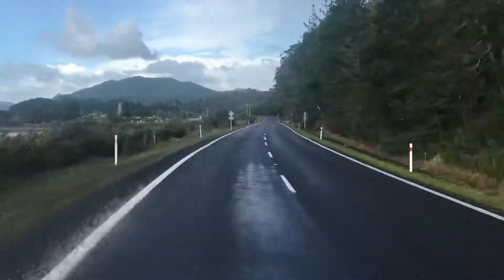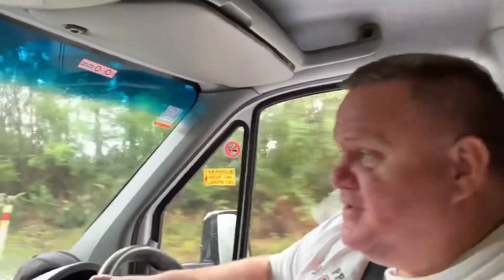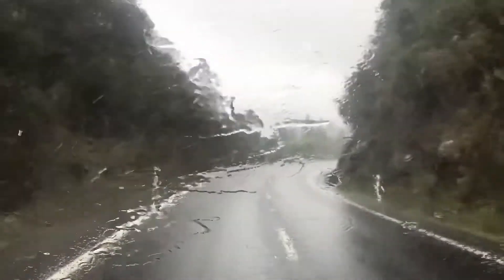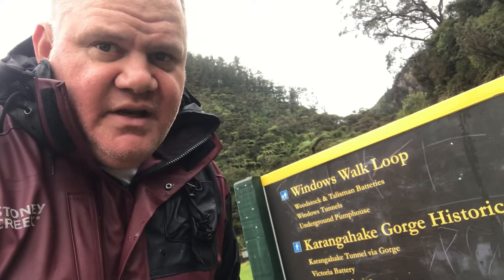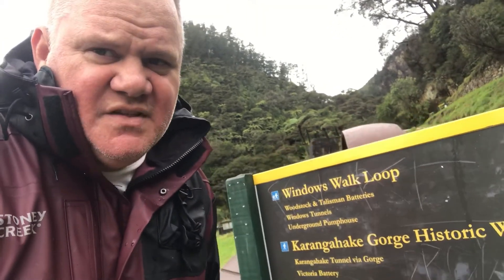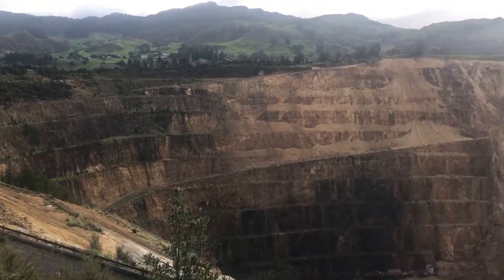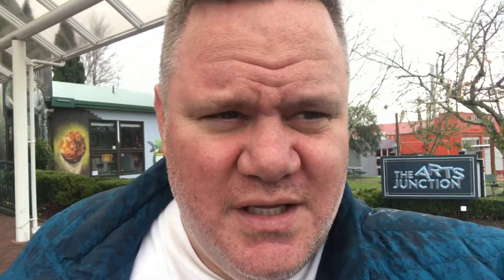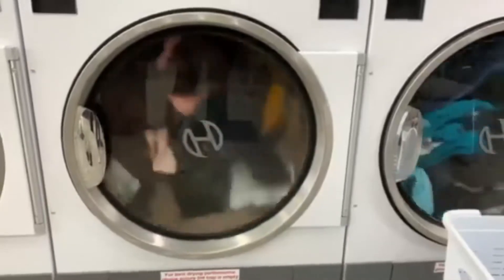VLOG 11: Day 3 Coromandel to Te Kaha